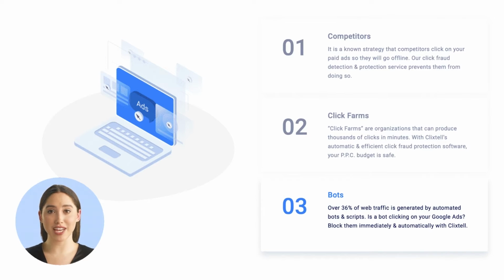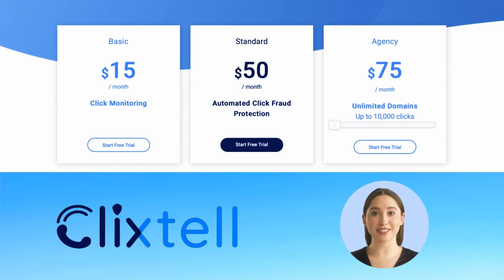Clixtell Price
Hi! In this video, we will quickly tell you about Clixtell Price

Powerful Click Fraud Protection Software for Your Business

Clixtell Compare Plans
In short, Clixtell has 3 main pricing options. The first one Basic is 15$ per month, the second package is called Standard, and the price is 50$ per month; the last option is Agency which is 75$ per month you will get Unlimited Domains for Up to 10,000 clicks

Preventing click fraud on Google Ads and Bing Ads is just one piece of the puzzle

Clixtell provides
- 24 7 Click Fraud Detection
- Automated Click Fraud Protection
- Video Screen Recorder
- Conversion Intelligence
- Click-to-Call Ads Tracking & Recording
- Refund Claim Reports

00:00 - 00:05 - Welcome to our video!
00:06 - 00:12 - 7-day free trial
00:13 - 00:32 - Clixtell Compare Plans
00:33 - 00:53 - Clixtell provides
00:54 - 01:04 - Thank you!

USEFUL RESOURCES